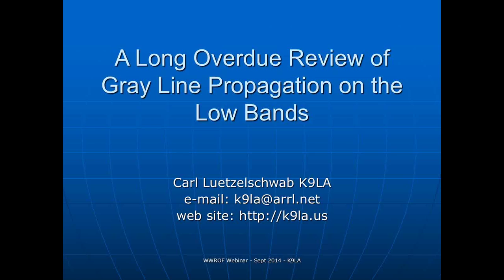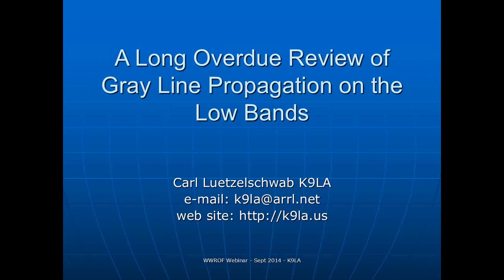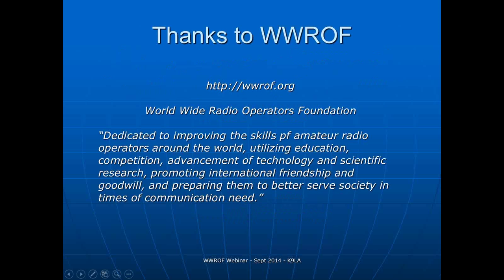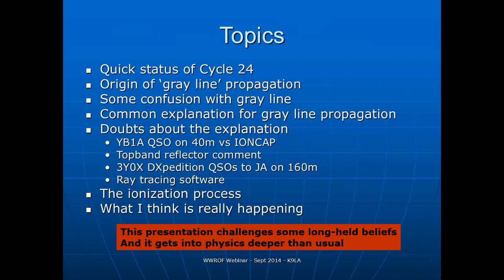A Long Overdue Review of Gray Line Propagation on the Low Bands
Carl Luetzelschwab, K9LA, will trace the history of gray line propagation and theorize on a problem with the current explanation that propagation along the terminator is efficient. He will offer an alternative explanation.